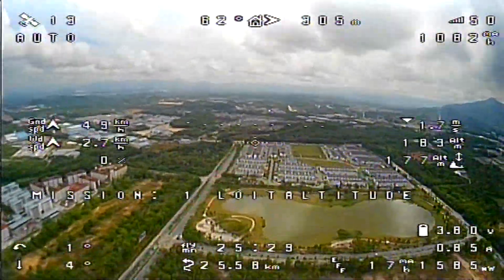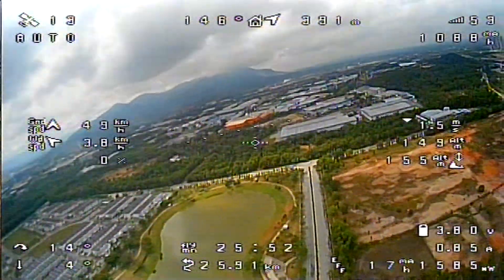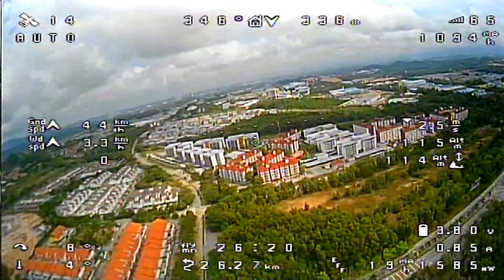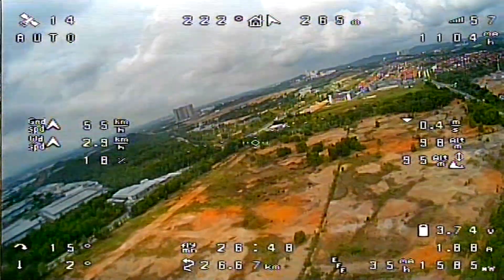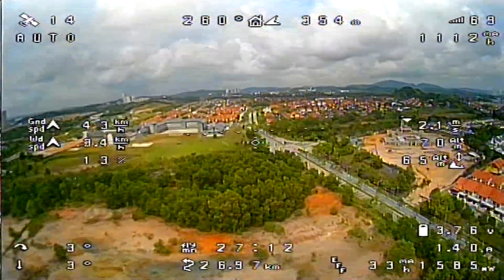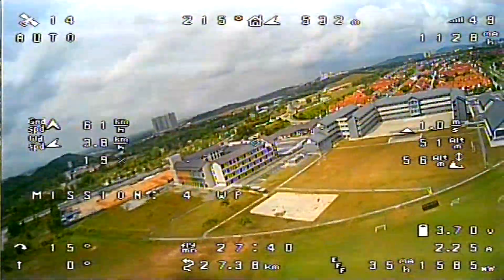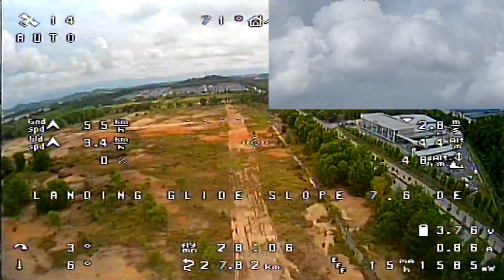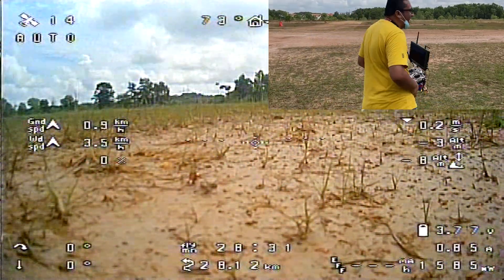Auto Landing Ardupilot Full Sequence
No Pitot Tube